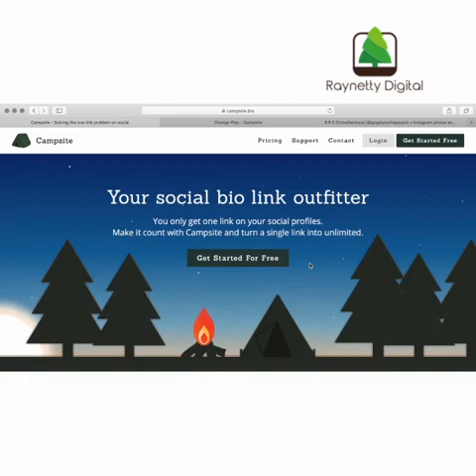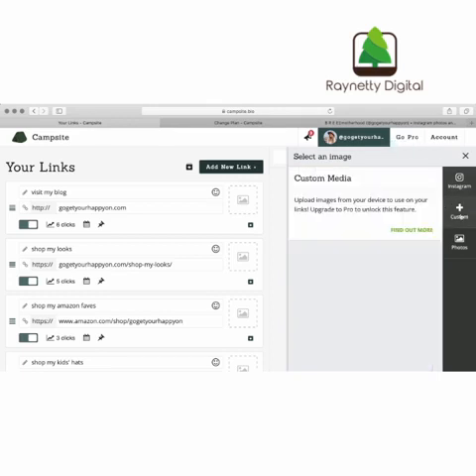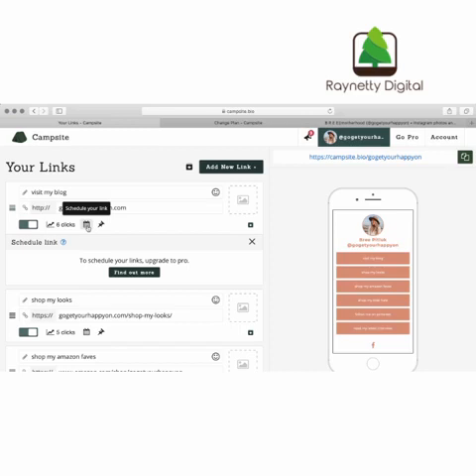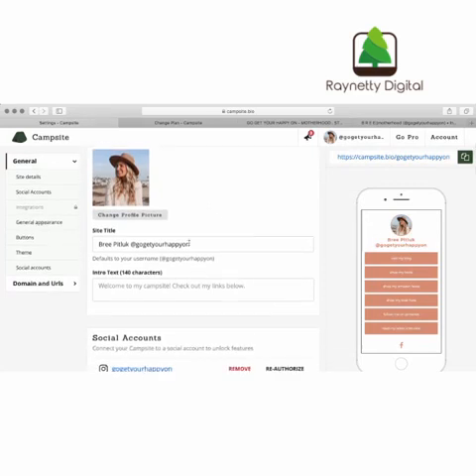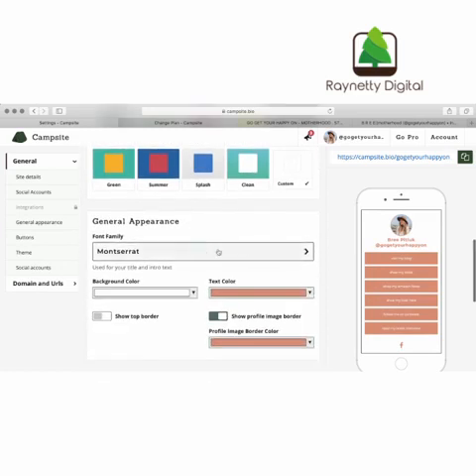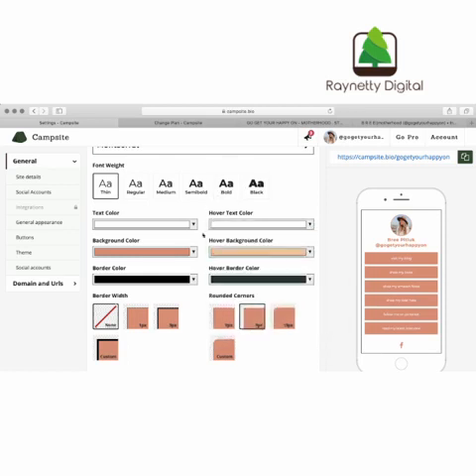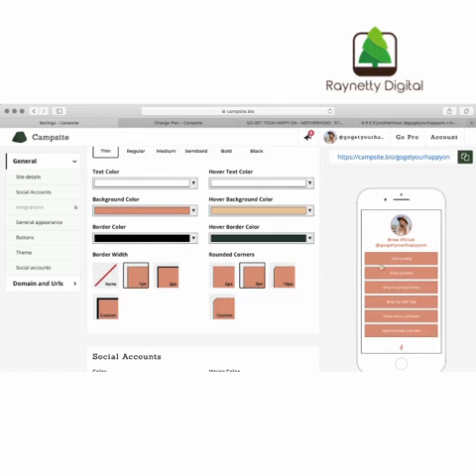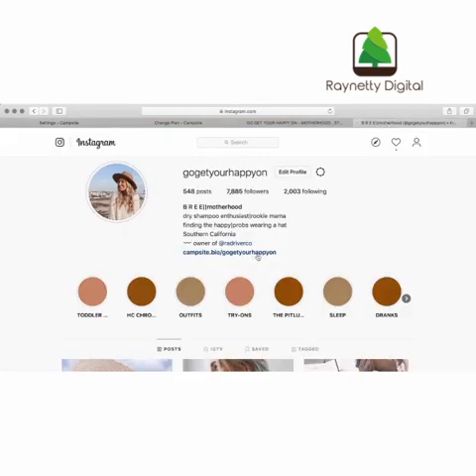HOW TO PUT MULTIPLE LINKS IN YOUR INSTAGRAM BIO